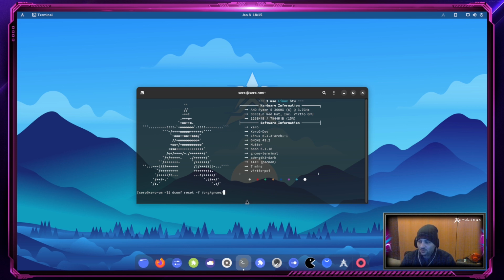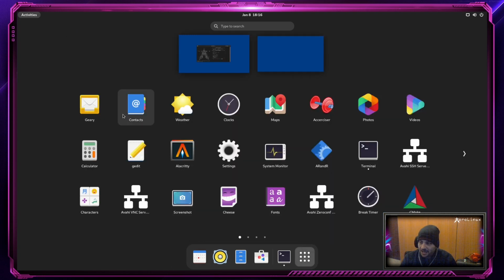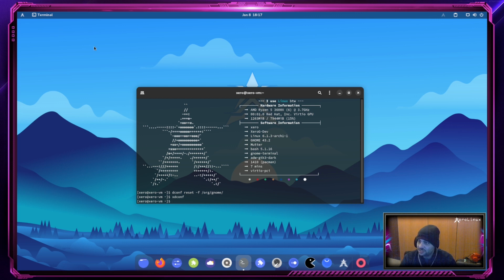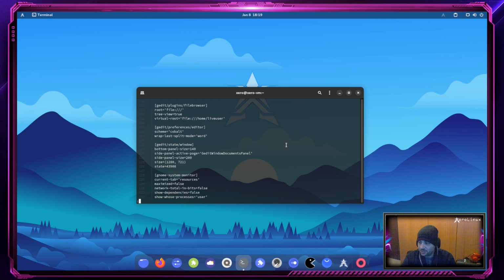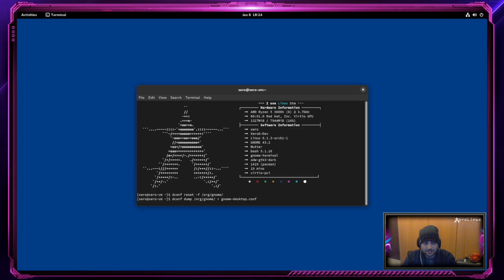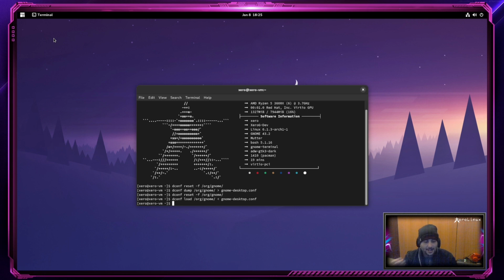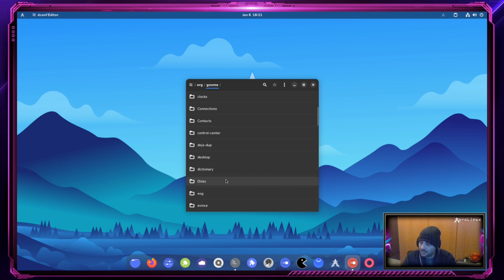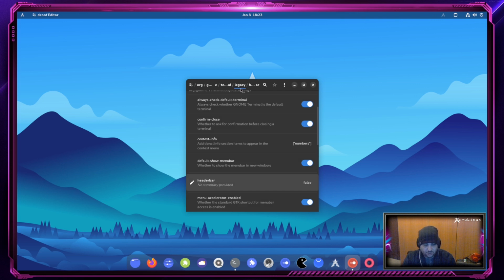The power of Dconf - XeroG (Gnome Edition)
In this video I show you the power of Dconf and how to use it. This tool is so powerful and simple to use it's amazing. I love it and use it a ton.

XeroLinux Dev